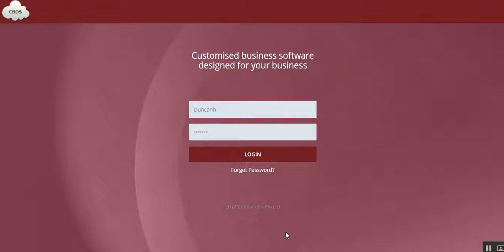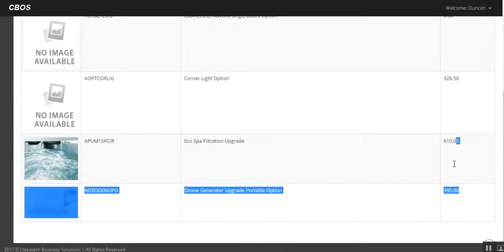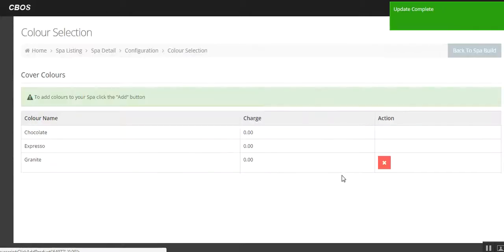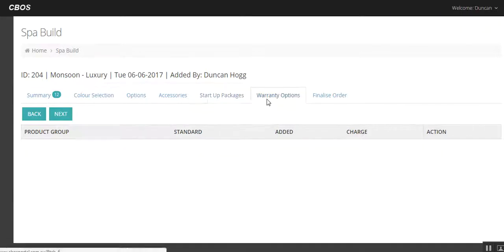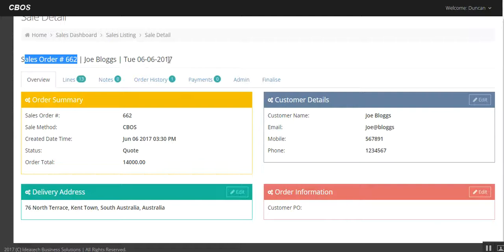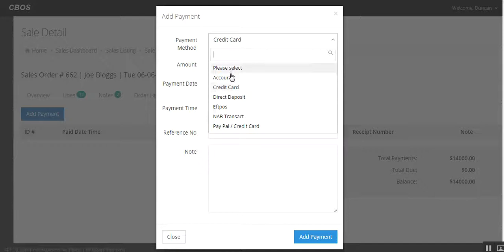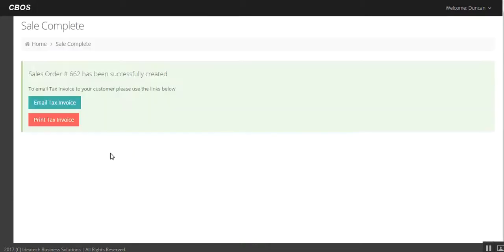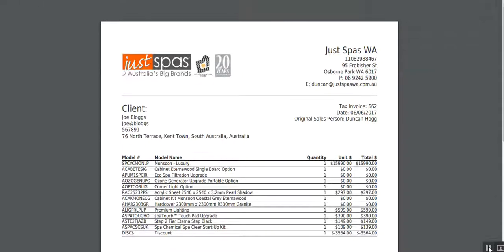SPAPOS Sell a Spa v2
Spa POS version 2 of sell a spa.